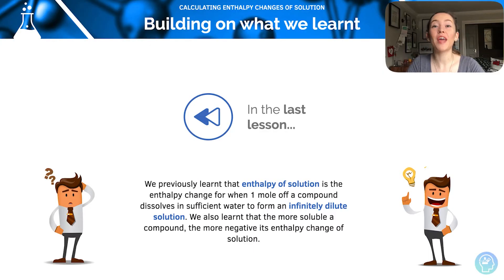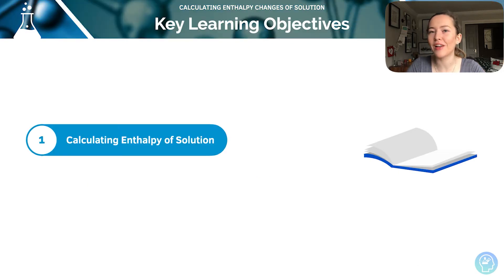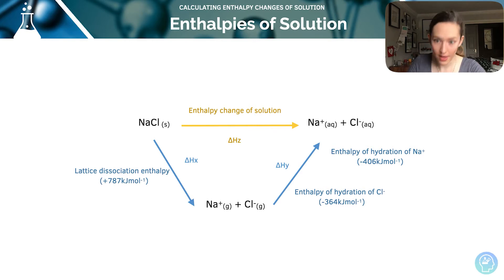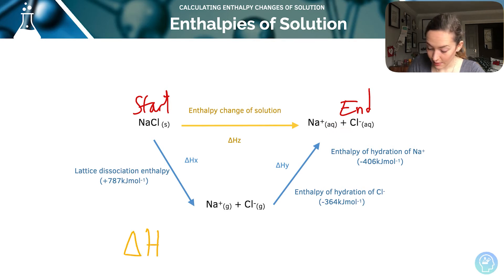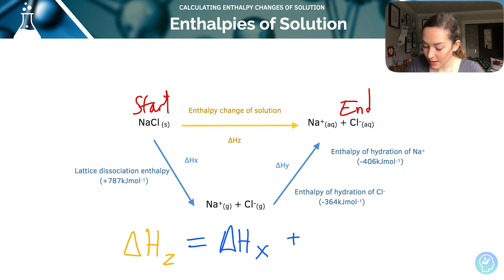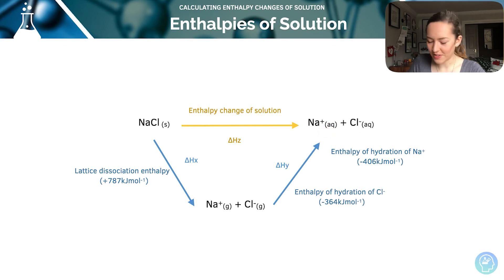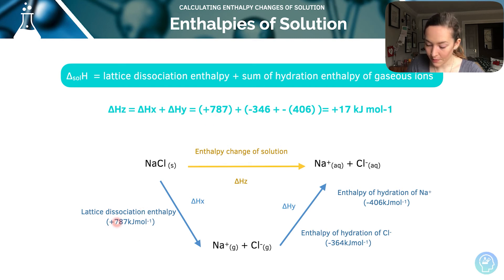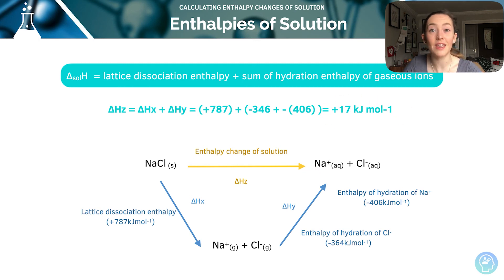Calculating Enthalpy Change of Solution | A-Level Chemistry | AQA, OCR, Edexcel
Calculating Enthalpy of Solution

We can use a Born-Haber cycle to calculate the enthalpy of solution using an indirect route.

This involves breaking an ionic lattice to give gaseous ions (enthalpy of lattice dissociation) and then dissolving these gaseous ions in water (enthalpy of hydration).

The equation used to calculate enthalpy of solution from a Born-Haber cycle is:

Enthalpy of solution ΔHsol  = lattice dissociation enthalpy + sum of hydration

Using the principle of Hess's Law, we are able to work out the value of the enthalpy of solution for sodium chloride in this example.

ΔHz = ΔHx + ΔHy
         = (+787) + (-346 + - (406) )= +17 kJ mol-1

Worked example: Calculate the enthalpy of solution of magnesium chloride given the following information.

Lattice Enthalpy of MgCl2 (s) 2526 kJ mol-1
Enthalpy of hydration of Mg2+(g)-1891 kJ mol-1
Enthalpy of hydration of Cl-(g)-381 kJ mol-1

Answer:

ΔHsol  = ΔHlatt + [ΔHhydr (Mg2+) + 2 x ΔHhydr (Cl-) ]
= 2526 + (-1891+(2 x -381)) = -127 kJ mol-1
As the enthalpy change is exothermic, it shows that magnesium chloride is soluble.